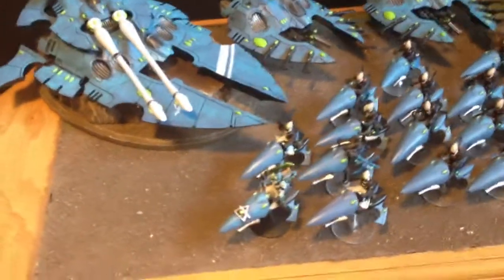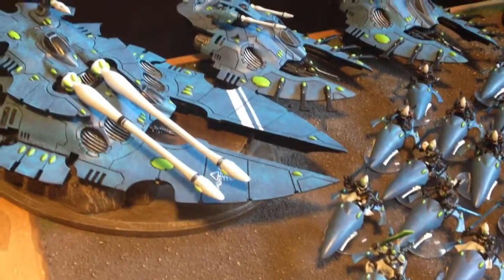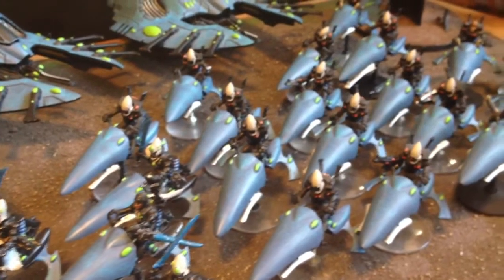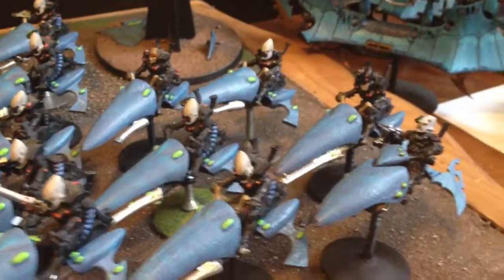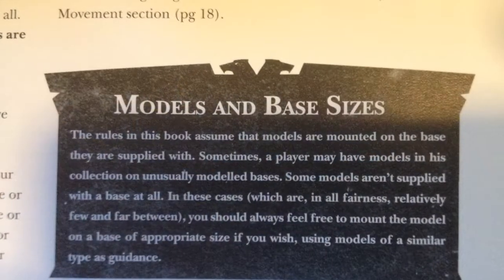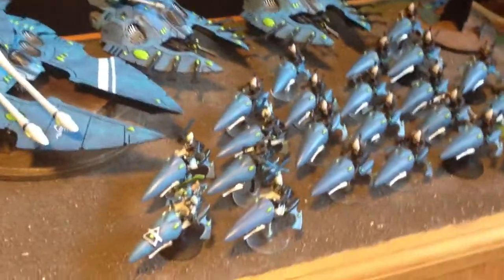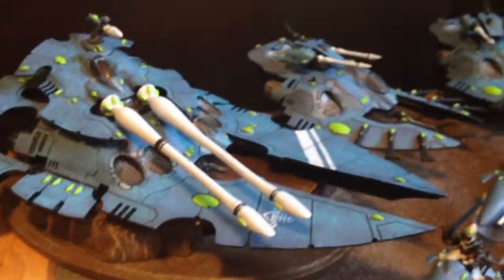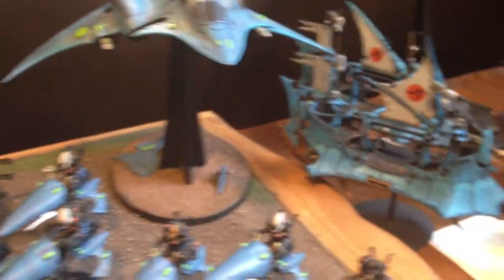7th Ed Bases: Page 9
The base seize change makes sense, marines should be more imposing and own a larger area of the battle field. For those not wanting to change over, check out page 9 of the 7th ed rule book.